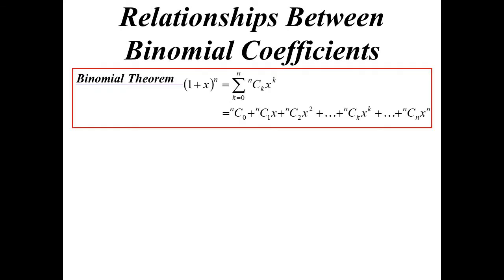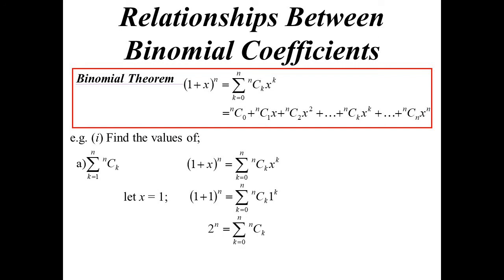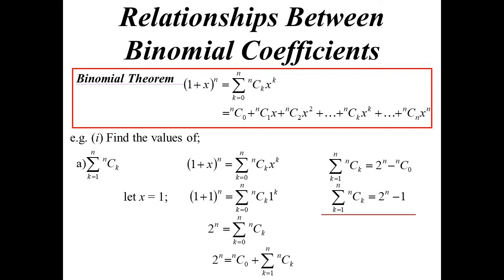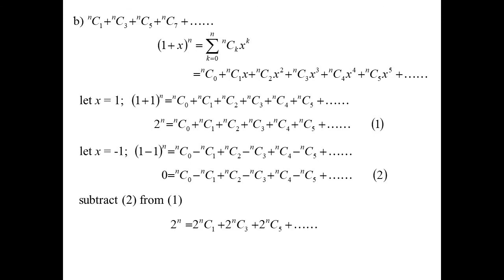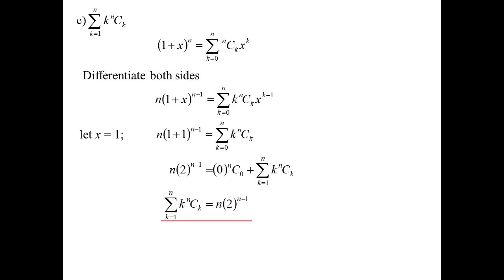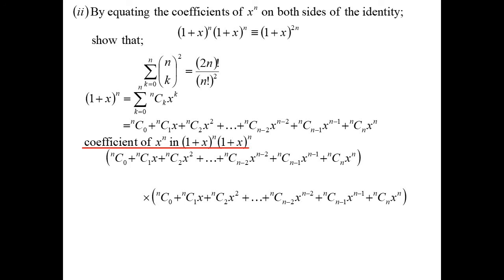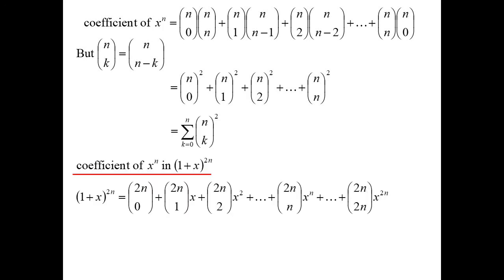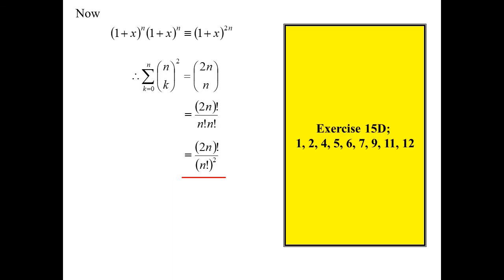11X1 T16 04 binomial coefficients relationships 2020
Manipulating the Binomial Theorem to create relationships between the binomial coefficients